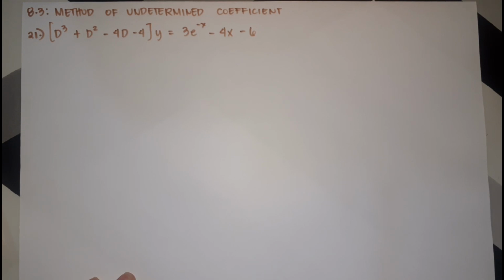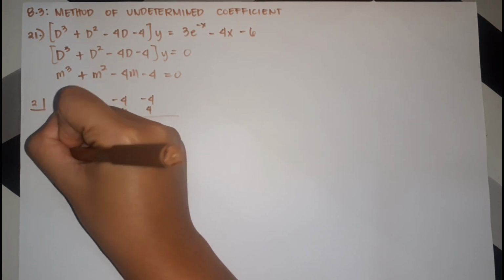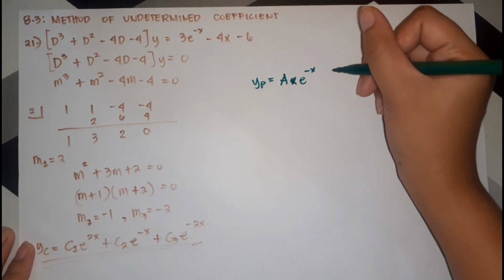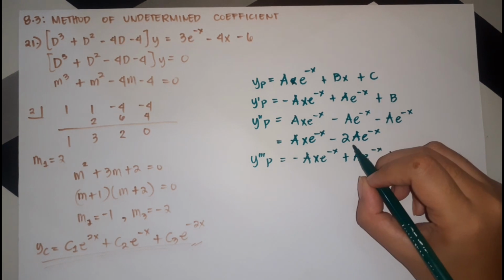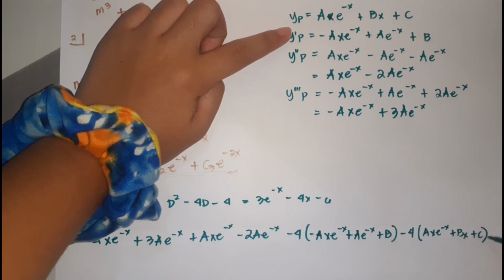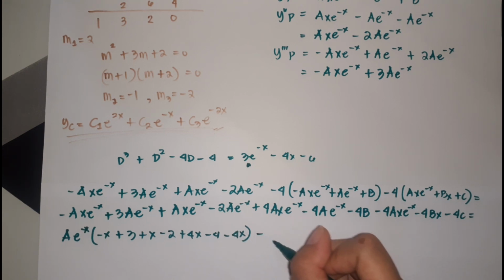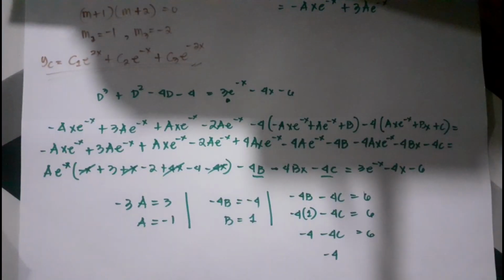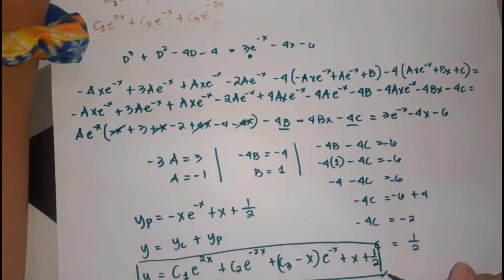Getrosa 8.3 || Undetermined Coefficients Prob 21 || 2BSEcE-A